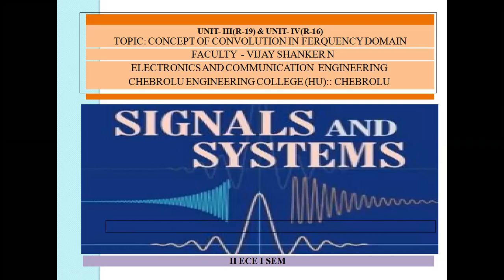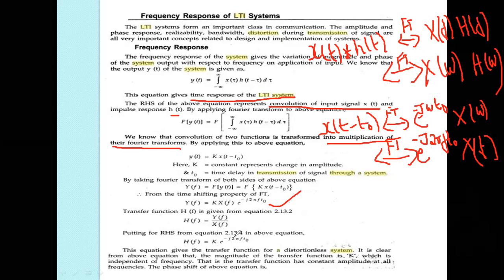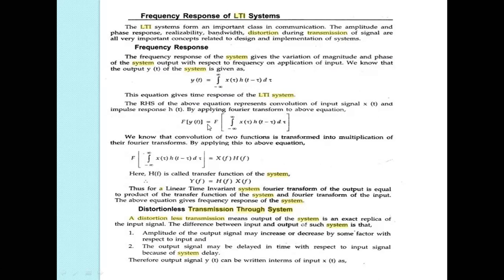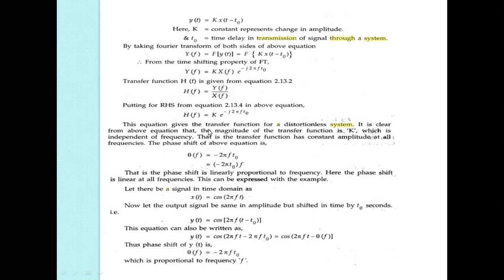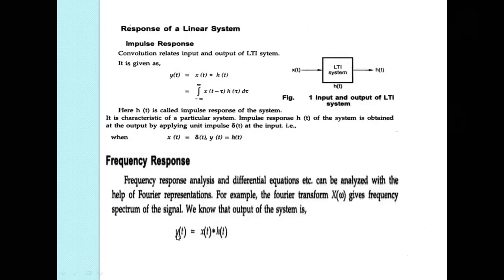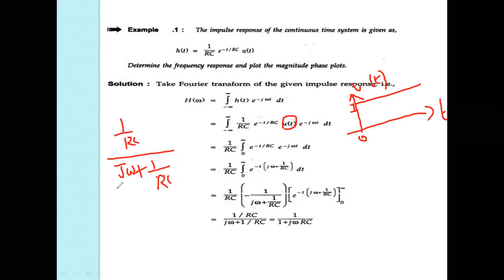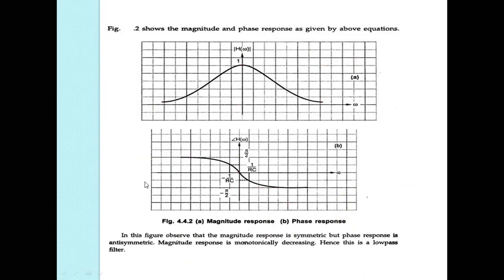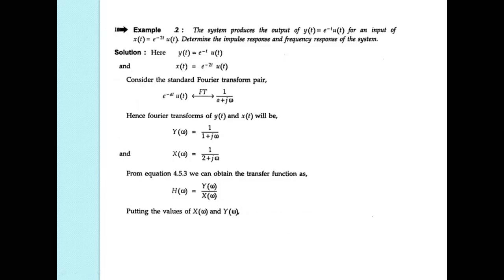JNTUK II ECE SS Frequency response of LTI System